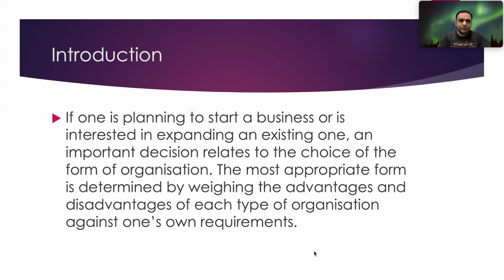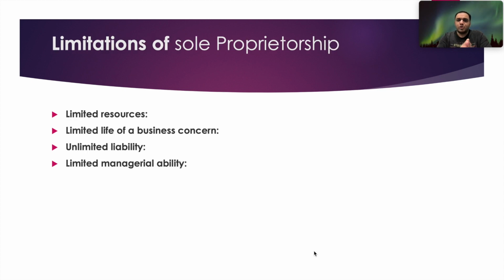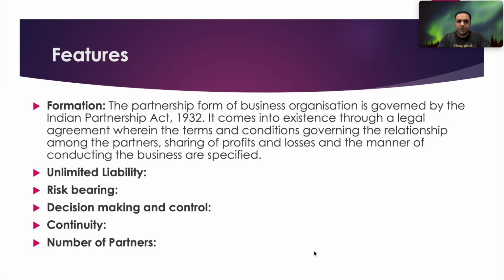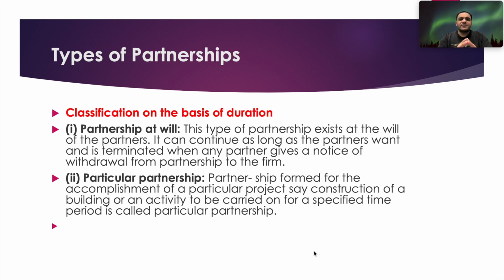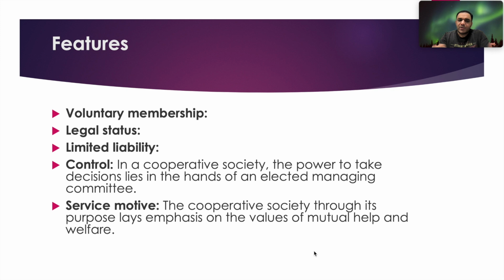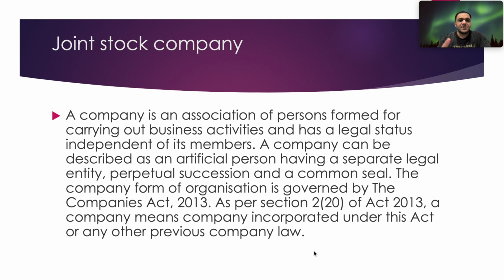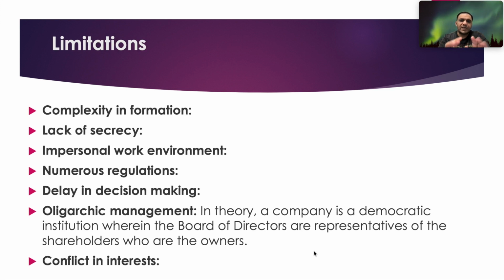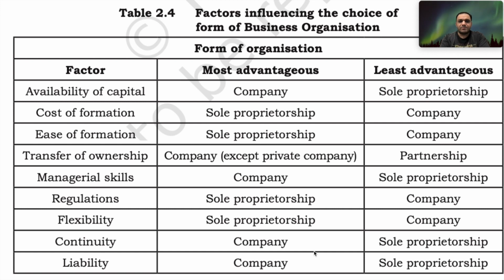Chapter 2 Forms of Business Organisation | CBSE | Class 11 | Business Studies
In this video i will explain all the topics of this Chapter . All the topics are by sequence as given in the book. It is the most easy and free way to learn and prepare for your upcoming Exam. This is very easy to understand and you have to pay no Fee for this. Still if you have any question you can comment on the video we will reply you via shots or video.

If you want full book set of PPT files for study do not hesitate to contact.

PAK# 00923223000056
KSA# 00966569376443